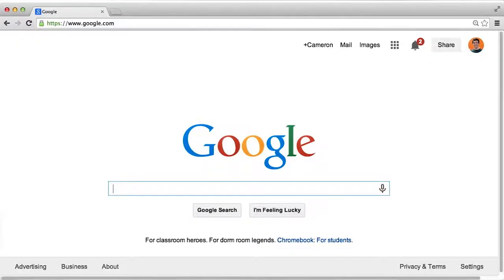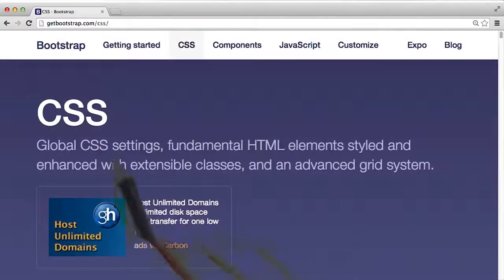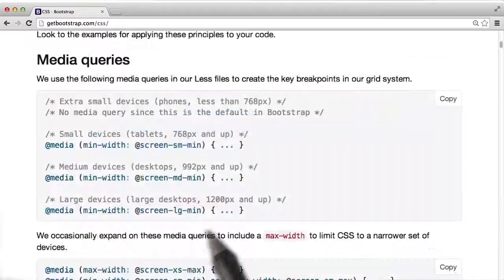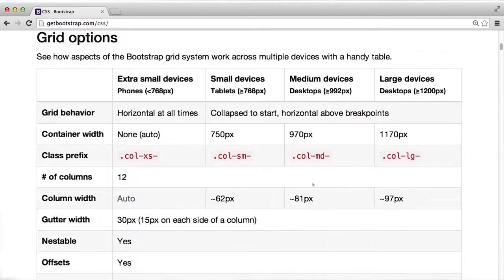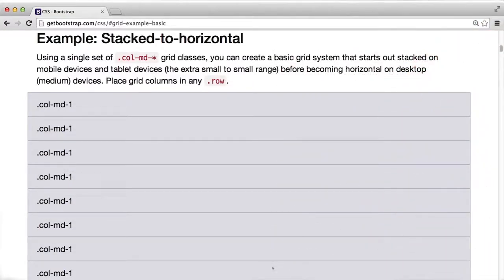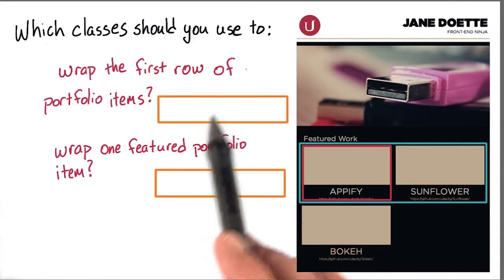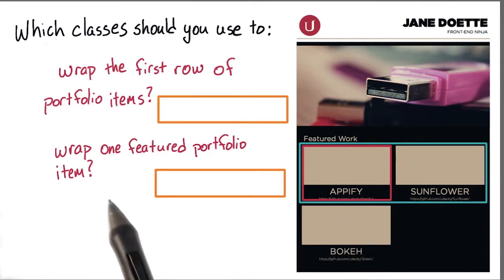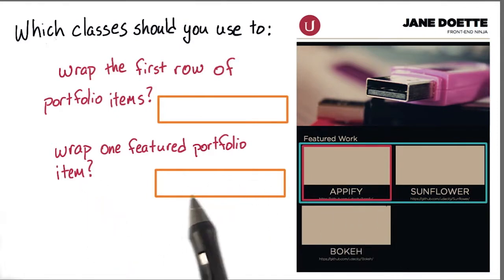Intro to HTML and CSS Reading Documentation 71cauX4kIgs